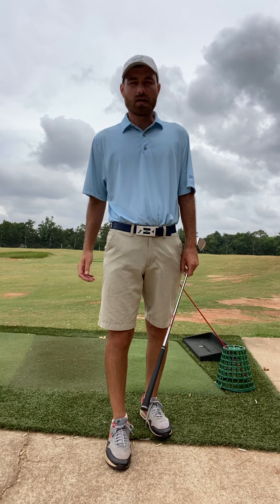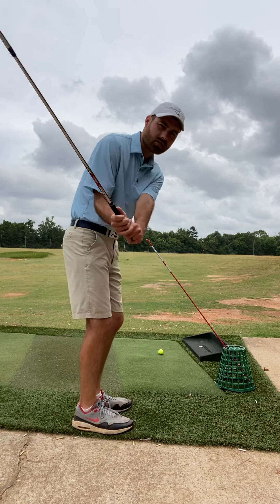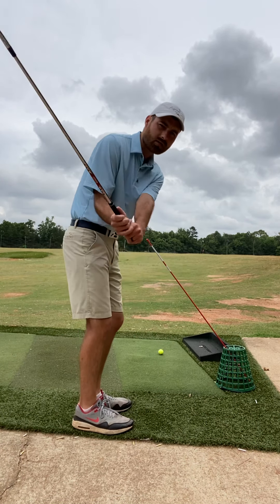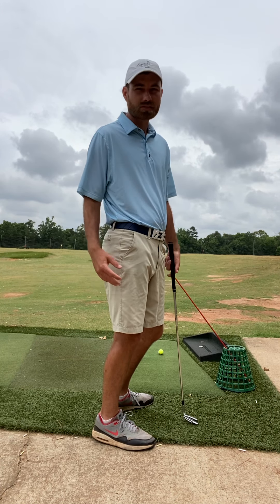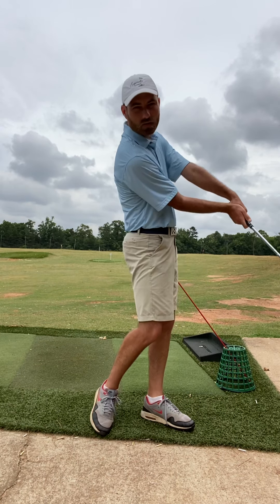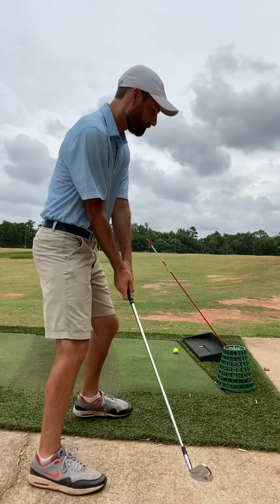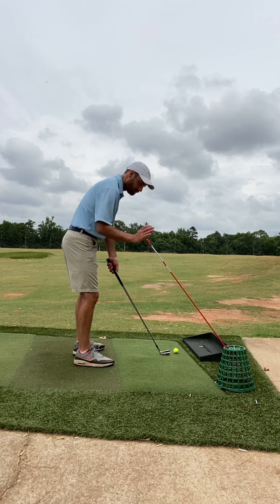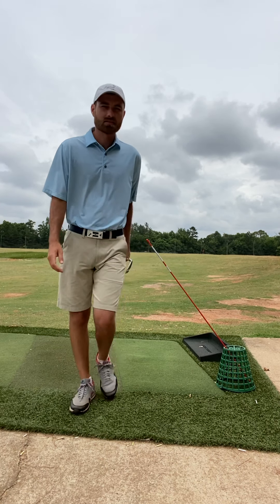Golf Tips: Fix your slice!!!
In this video we cover the two keys to getting rid of a slice in your golf game!